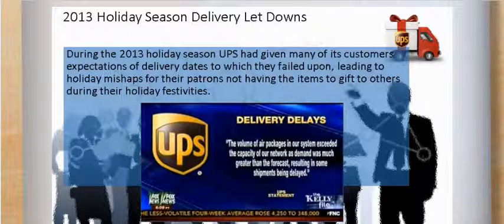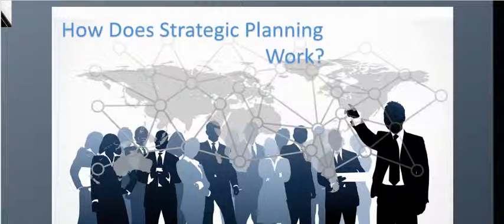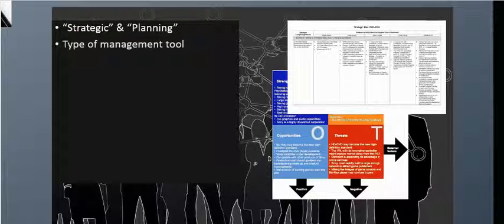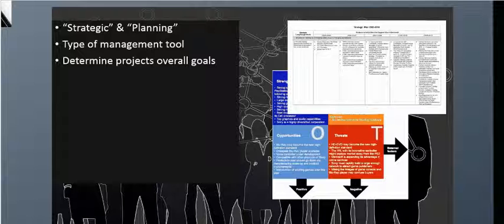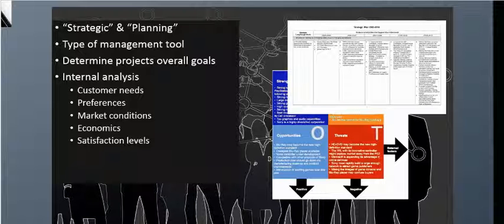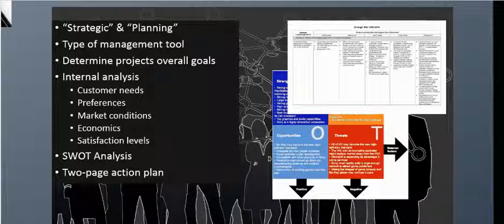IST 302 Spring 2014 - Team 5 "Strategic Planning"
Team 5 'Strategic Planning' - Justin Grant, Christina Goodwin, & Cherise Green

References:

Banker, S. (2013, December 30). UPS Holiday Season Fiasco: A Failure of Strategic Planning.

A. (2011, November 30). 10 Reasons Why Strategic Plans Fail.

RICHARDSON, C. (2004, February 17). Strategic Planning: Five Steps to a More Secure Future.

Support Center,. (n.d.). Resources: Strategic planning -- the basic idea.

Gunn, R. A. (n.d.). An Organization That Doesn't Plan Its Future Isn't Likely to Have One. plan/5/

Gunn, R. A. (n.d.). An Organization That Doesn't Plan Its Future Isn't Likely to Have One. plan/7/

Schwalbe, K. (2014). Information technology project management. Boston, MA: Course Technology.